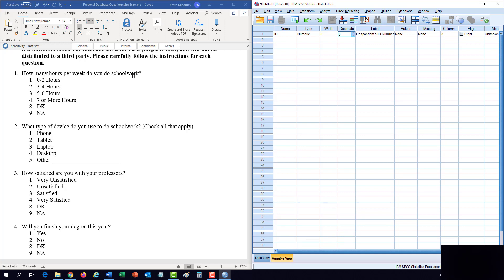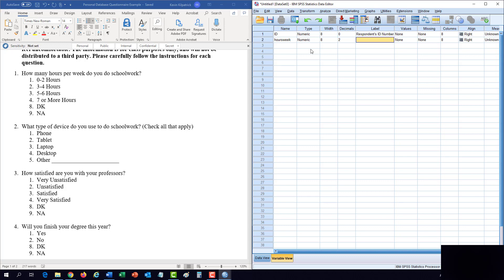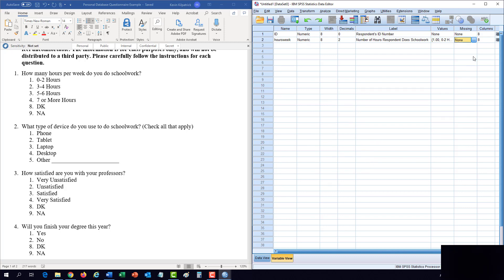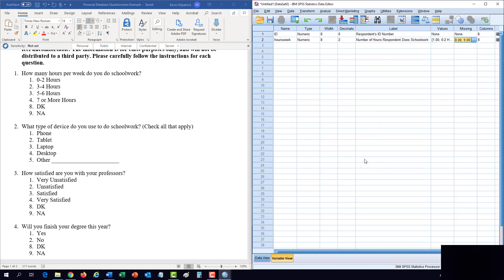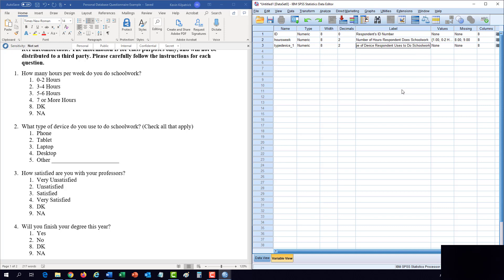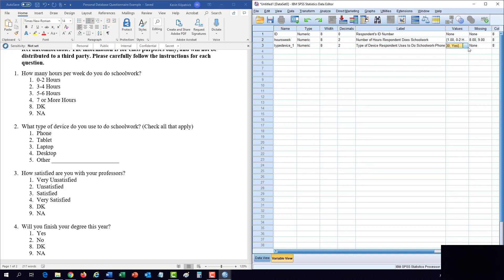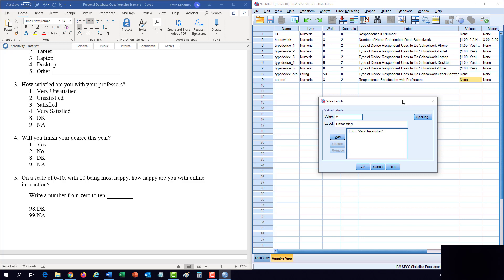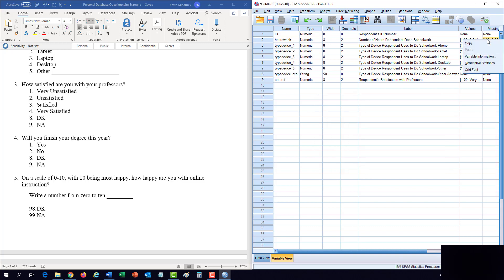Building a Database